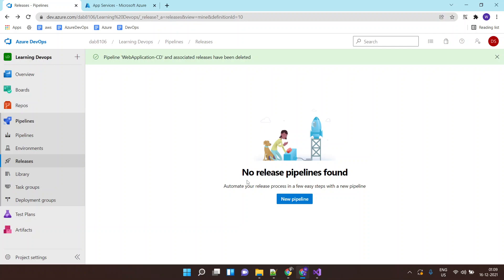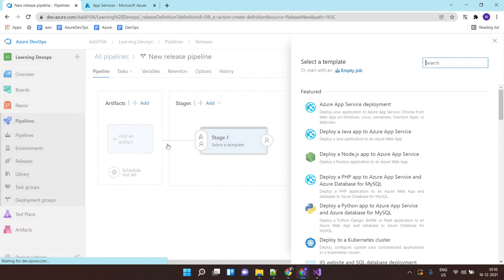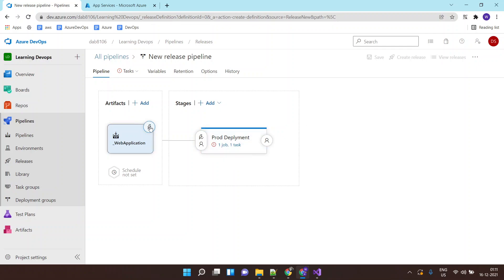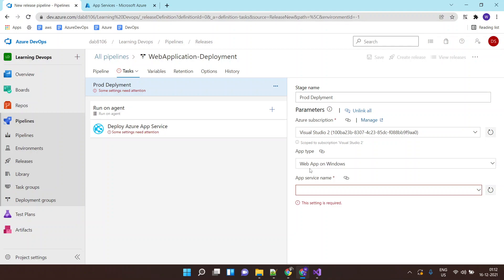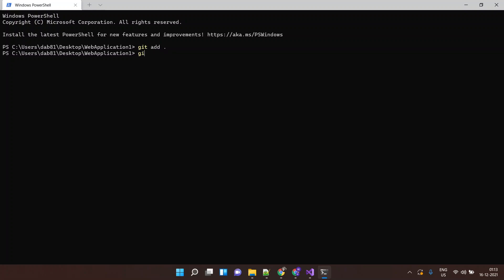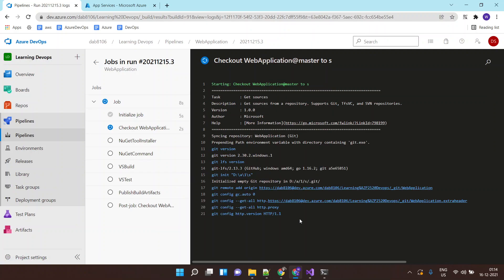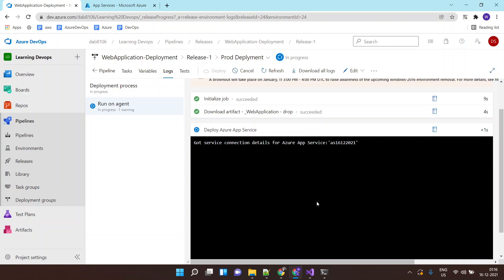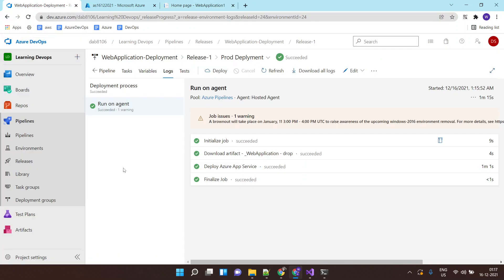Deploying Net Application To Azure App Service Using Azure Release Pipeline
This lab shows you how to Building An ASP Net Application Using Azure Pipelines